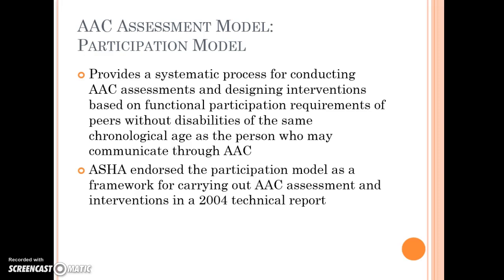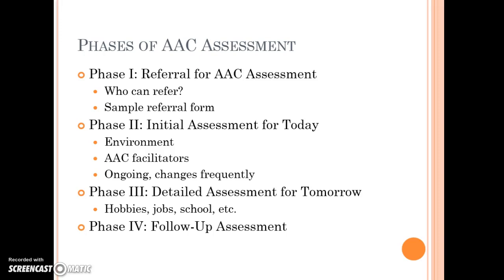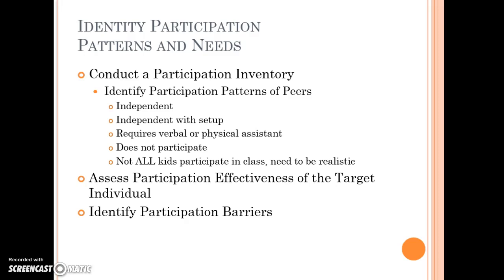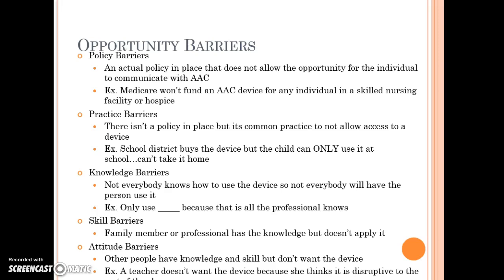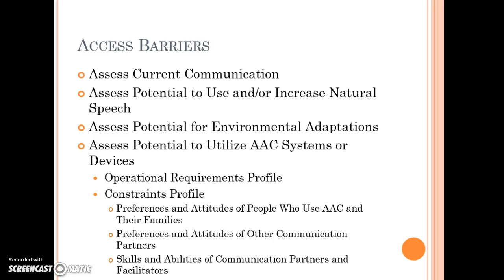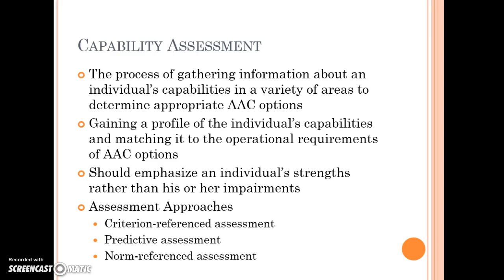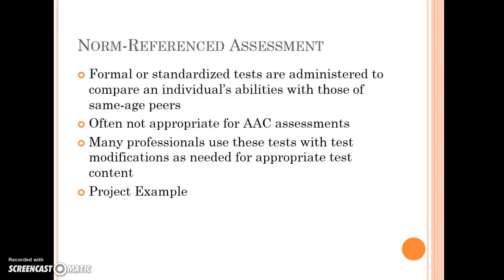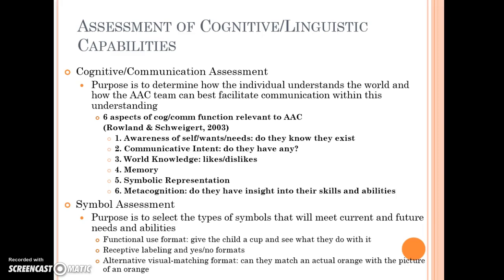Assessment Part 1